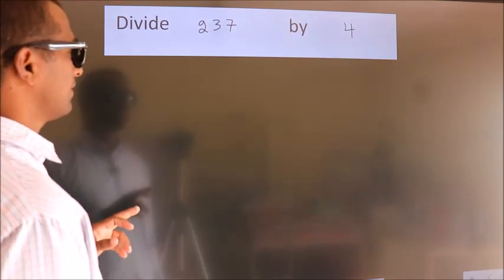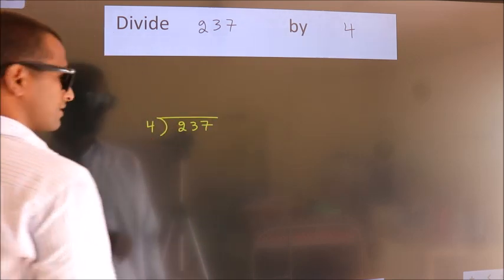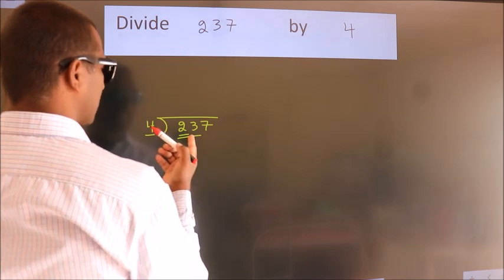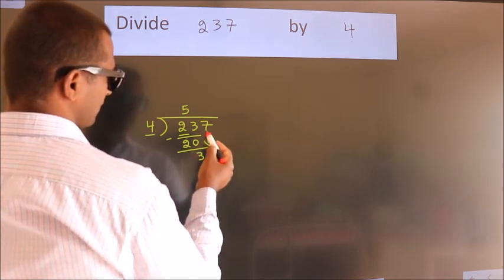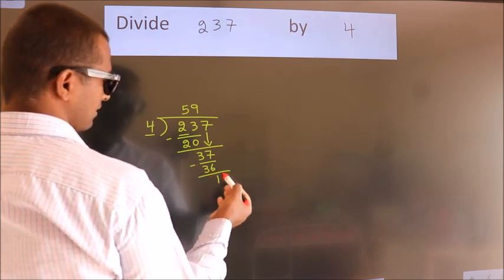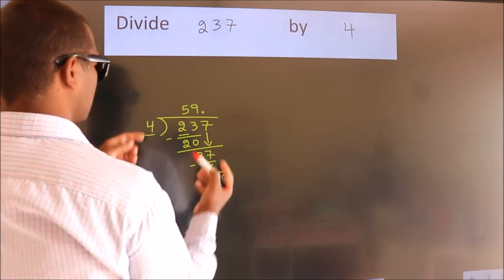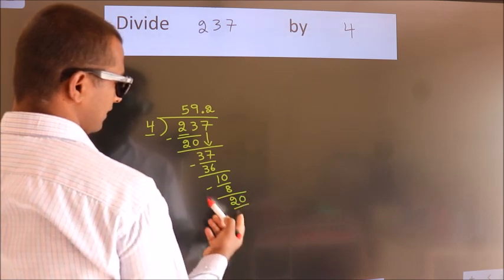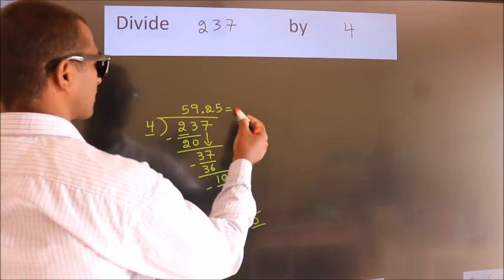Divide 237 by 4 Divide completely